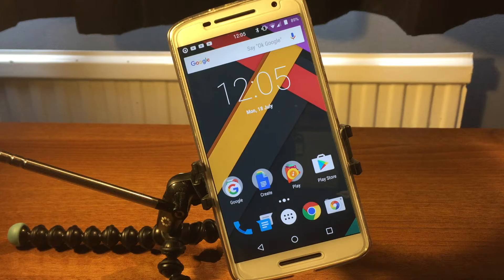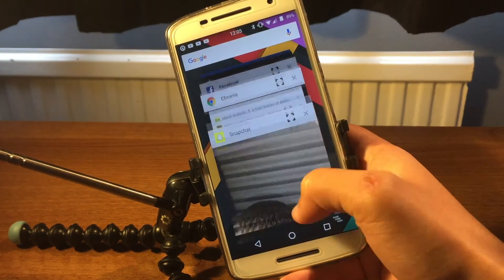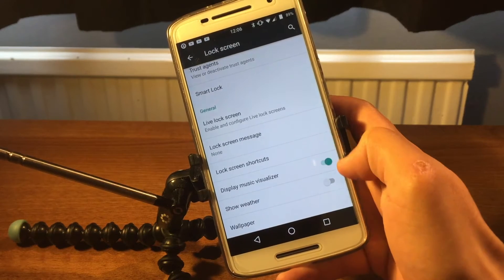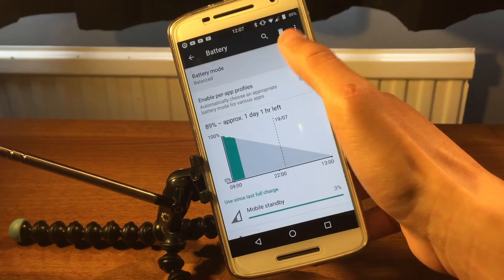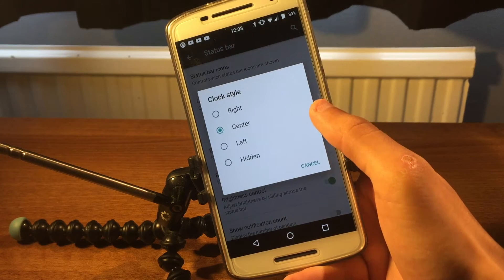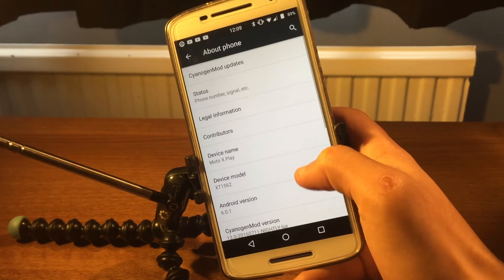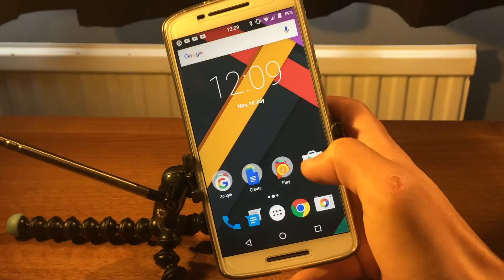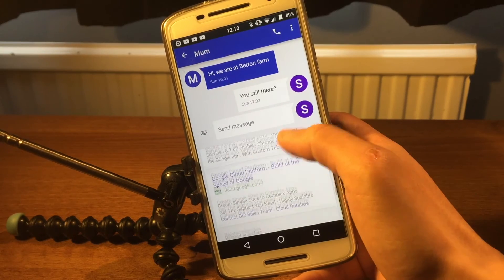CyanogenMod 13 (CM13) -- Android 6.0.1 -- Moto X Play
Hello guys, a quick video showing you the settings and some of the features of CyanogenMod 13 on my Moto X Play. This is a nightly build so there may be a few bugs so be care when you install it. I haven't found any issues or problems with it so far. Please like me on Facebook as well :
*I AM NOT RESPONSIBLE FOR YOUR DEVICE IF YOU INSTALL CyanogenMod 13. INSTALL WITH CAUTION AND ON YOUR OWN RISK.